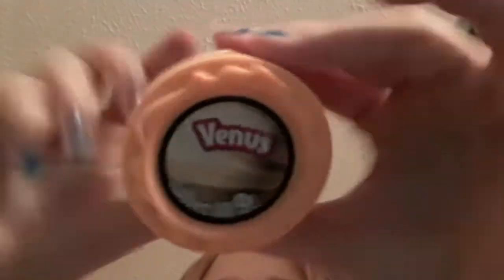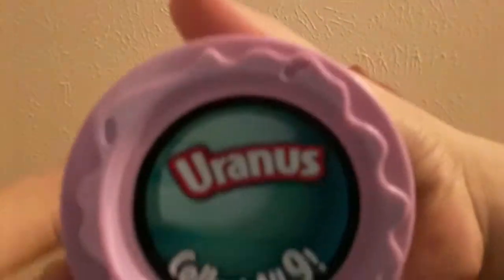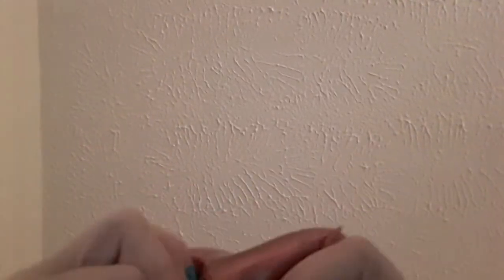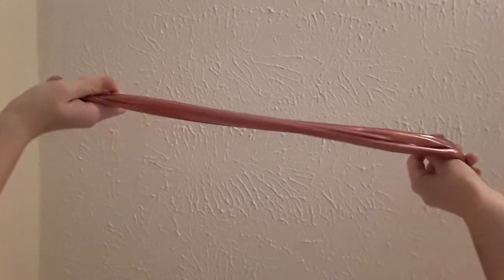Planet putties testing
Hi don't forget to like comment and subscribe comment on what you want me to do in my next video if you subscribe you'll be an instant baby doll this is my step brother he's crazy don't mind him he might have a list because he just lost his two front teeth weird Christmas is coming all I want for Christmas is my two front teeth My Two Front Teeth so yeah don't forget bye